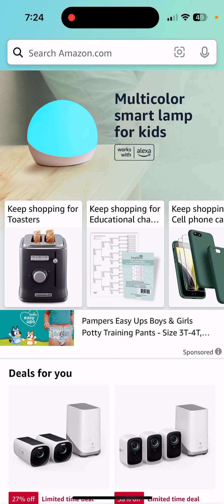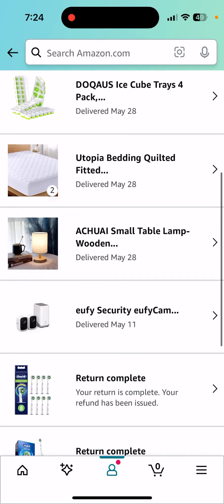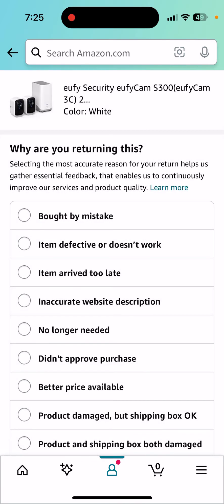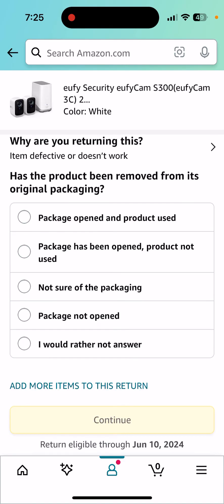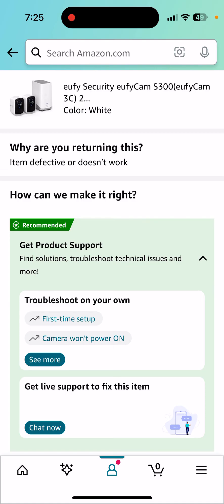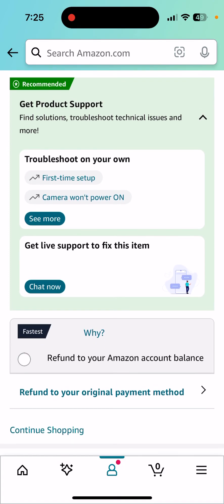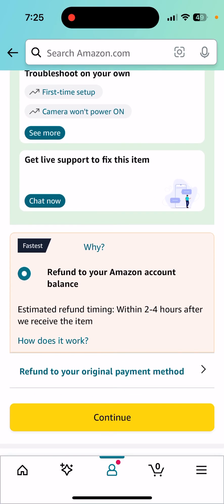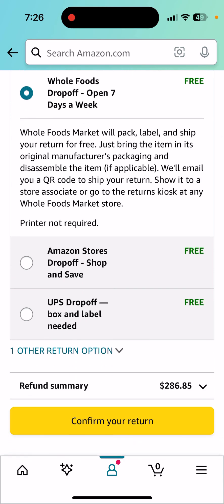Amazon returns using an iPhone, step by step (Amazon iOS app returns)